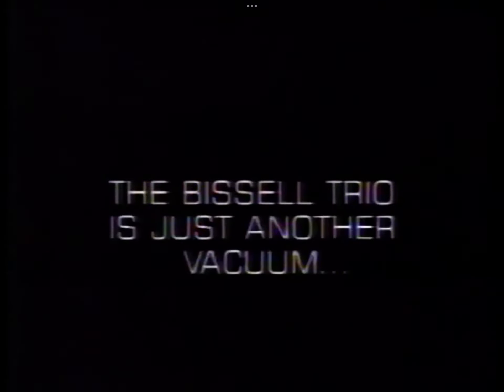BISSELL Trio (1993)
This vacuum is truly a 90s gem